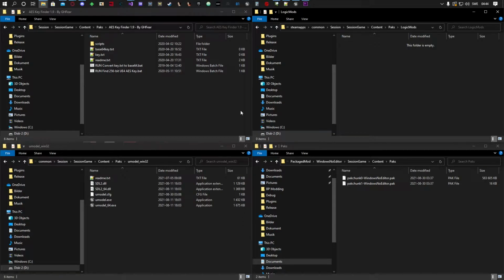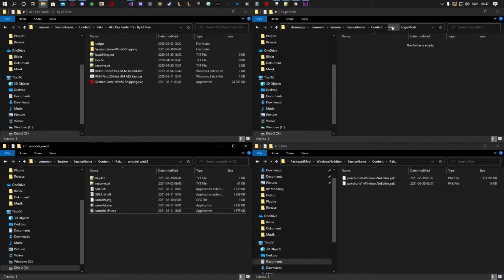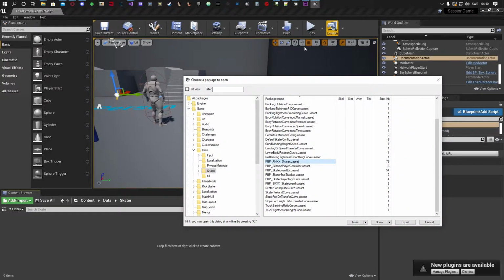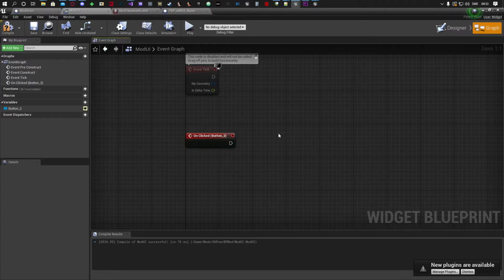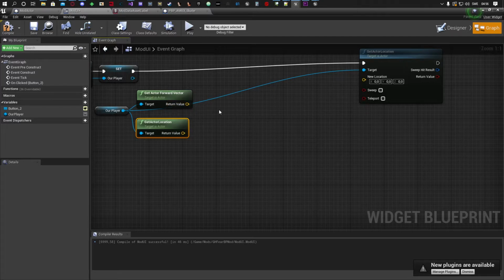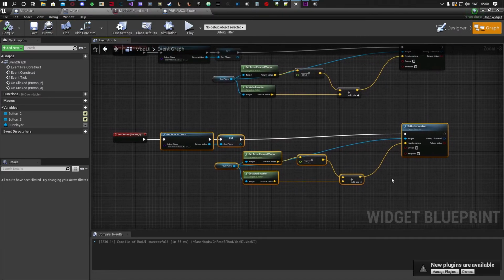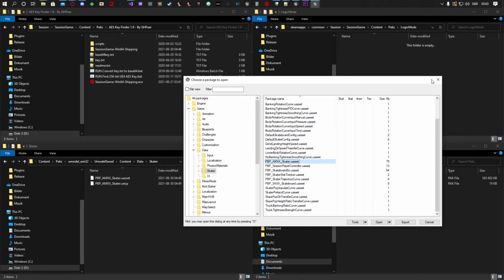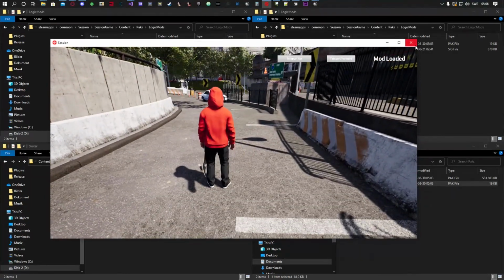Basic Blueprint Reference Modding - UE4 Blueprint Modding Tutorial #2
In this tutorial we explore how to reference blueprints and use the reference to make a simple teleportation mod for our main character in Session.

Thanks to Russell for setting UnrealModLoader to work with Session!

We do NOT support any kind of piracy pr cheating!
Any talk about piracy and cheating is NOT allowed in our comments or Discord.